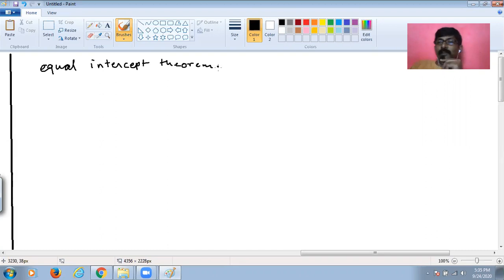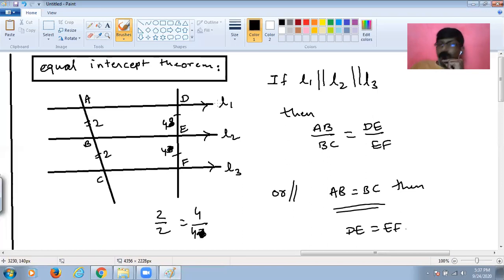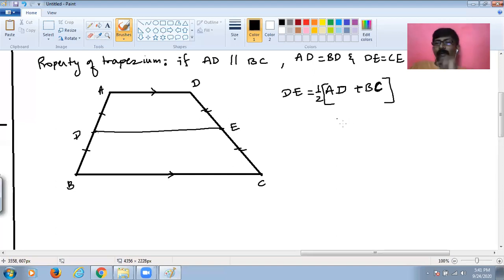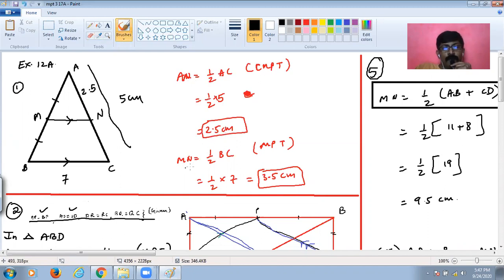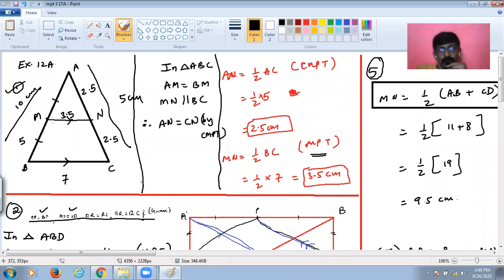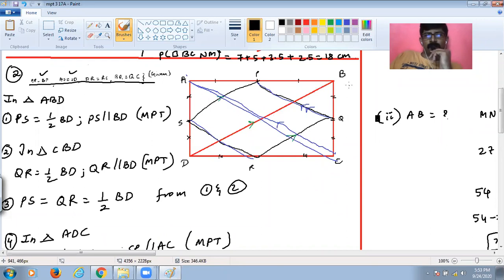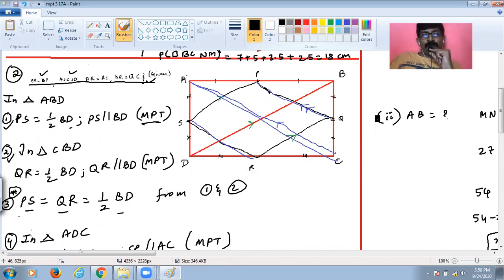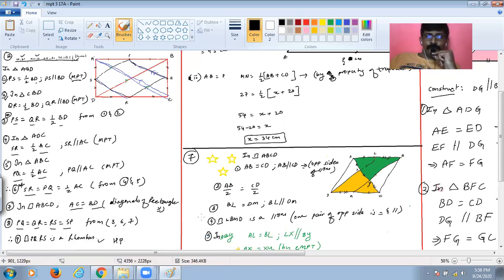MPT sums class 3